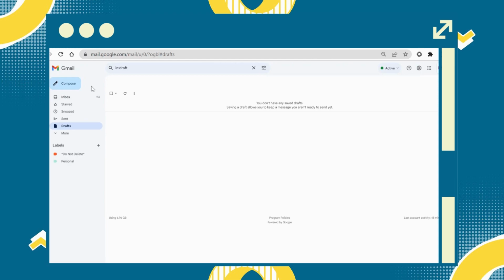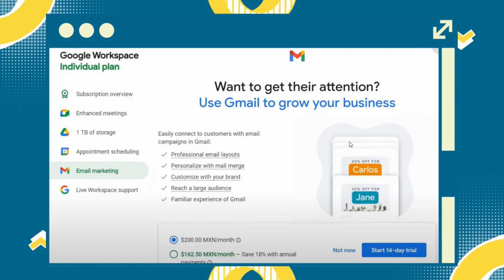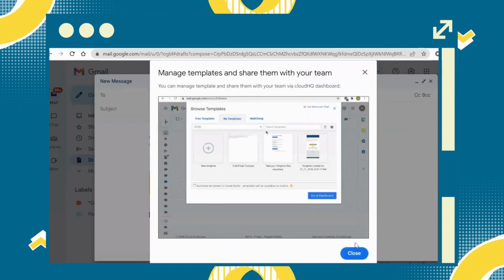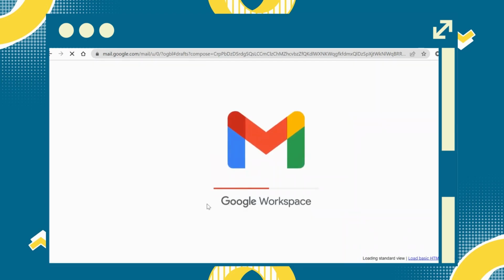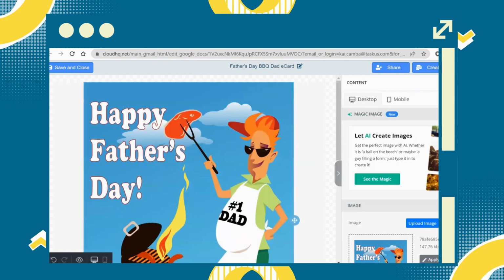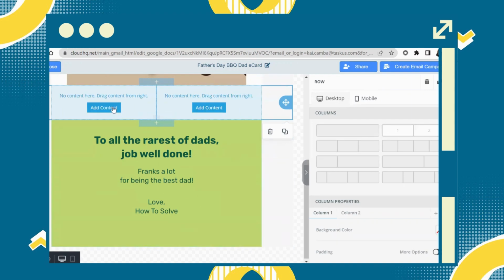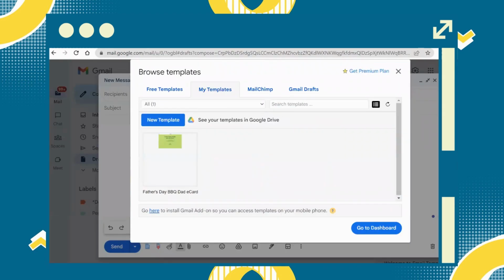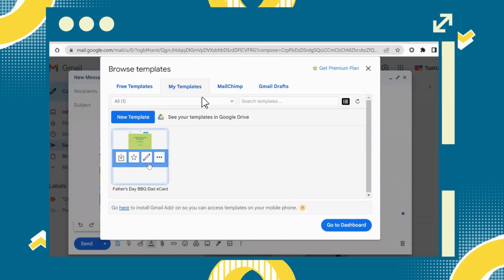How To Make Email Templates With Gmail | 2023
In this video I'll show you How To Make Email Templates With Gmail. The method is very simple and clearly described in the video. Follow all of the steps & you will know How To Make Email Templates With Gmail.